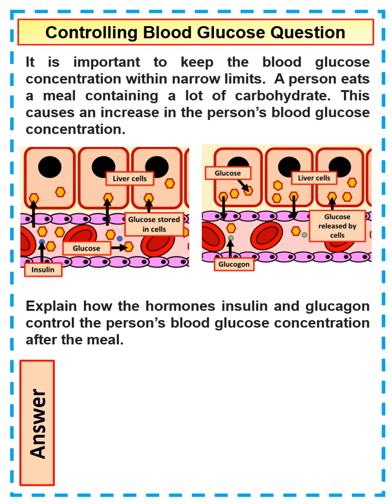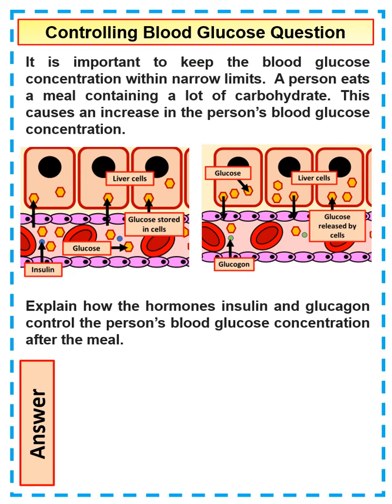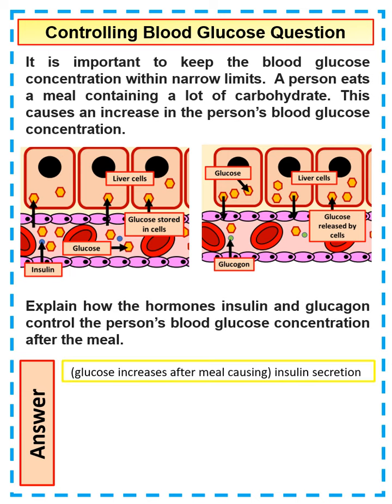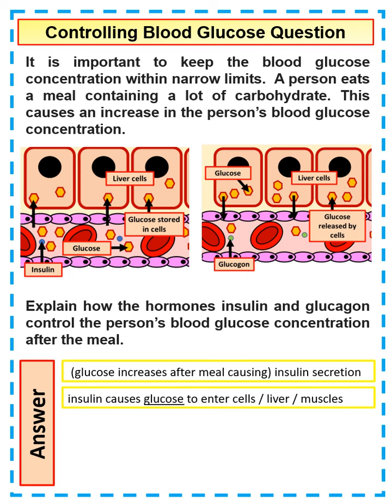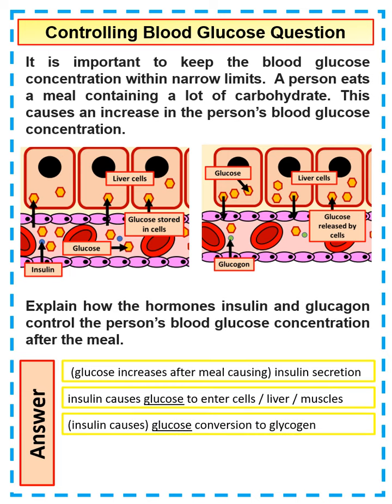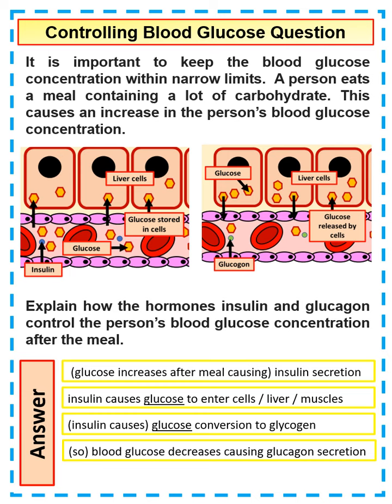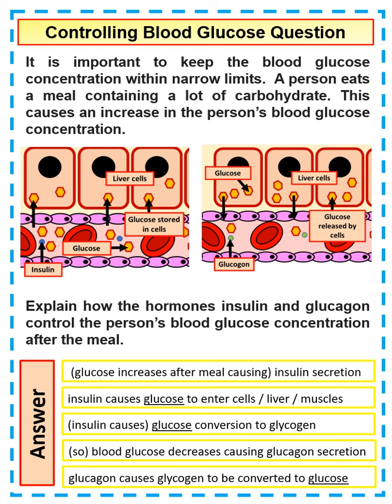Controlling Blood Glucose GCSE Biology Practice Question